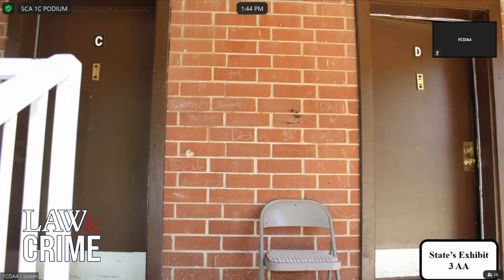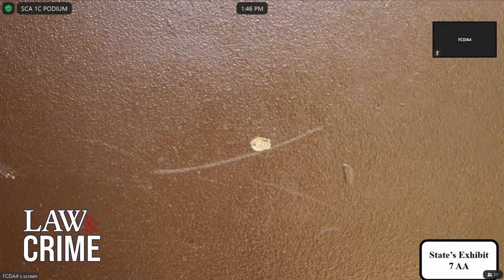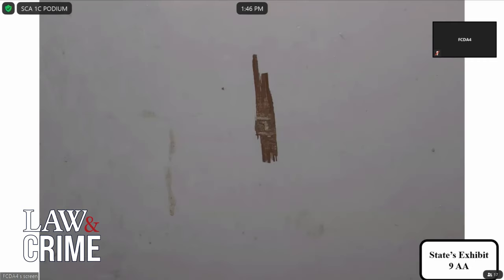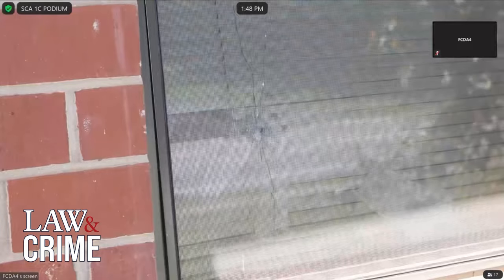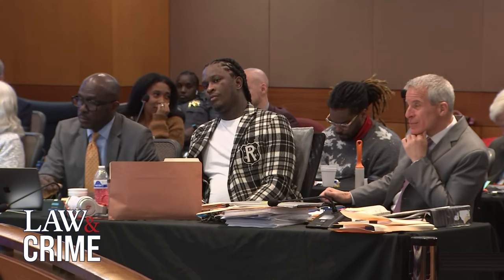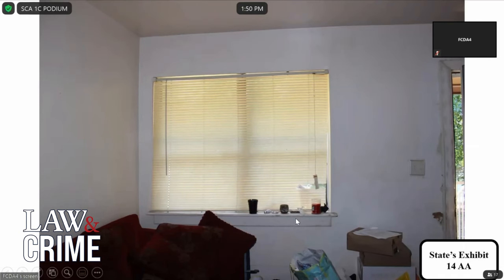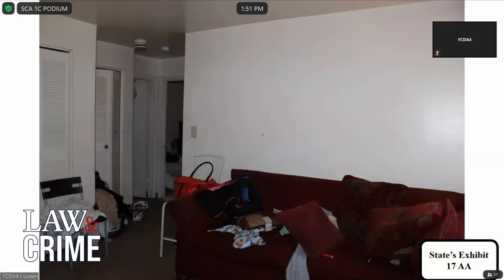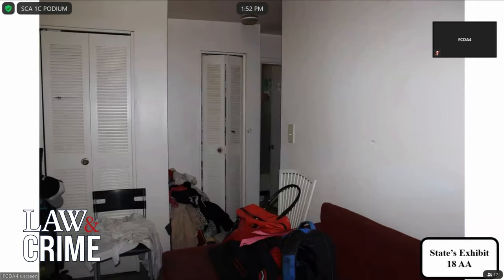Photos Show Alleged Shooting in YSL RICO Case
A new witness took the stand on Monday testifying about a series of photos related to an alleged shooting that happened in May 2013 in the YSL case. Rapper Young Thug is currently facing RICO charges and is being named the leader of the alleged YSL gang.